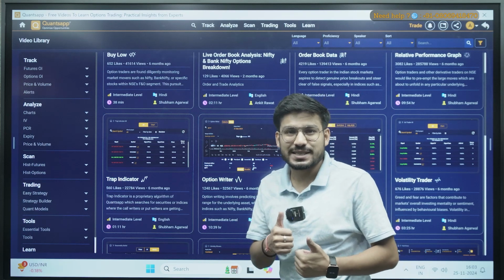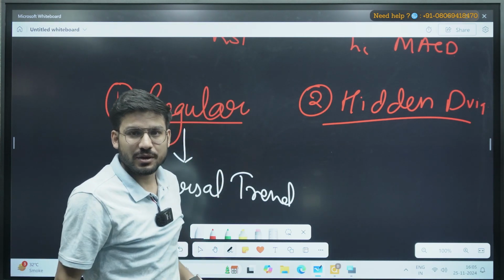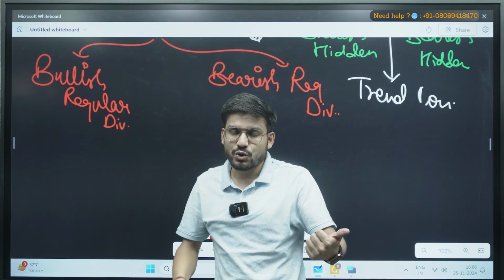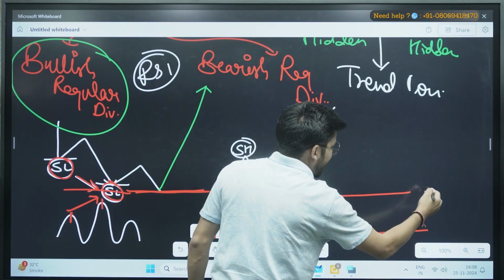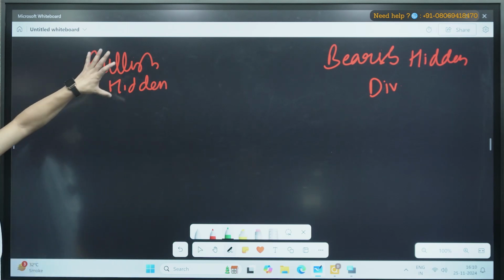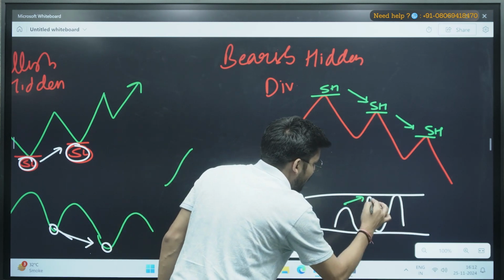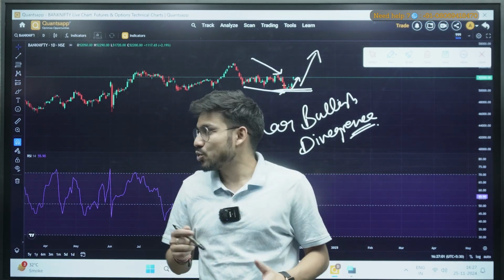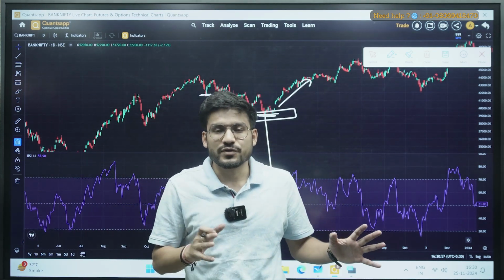Profit with Divergence: Spot Hidden Opportunities in Charts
Unlock the secrets of divergence trading and take your market analysis to the next level! 📈✨ Learn how to spot hidden opportunities in charts using divergence between price action and indicators like RSI, MACD, and more. Discover how these signals can reveal potential trend reversals or continuations and fine-tune your entries and exits. Perfect for day traders, swing traders, and long-term investors! 🚀

Stay ahead of the game and maximize your profits with this powerful trading strategy! 💡

🔍 What you'll learn:
✅ Types of divergences: Regular vs Hidden
✅ Best indicators for spotting divergence
✅ Entry and exit strategies for consistent gains

📊 Don’t miss this masterclass on spotting chart divergences to uncover untapped trading opportunities!